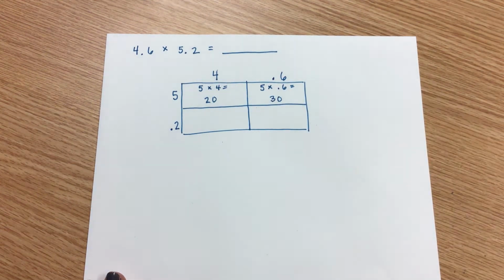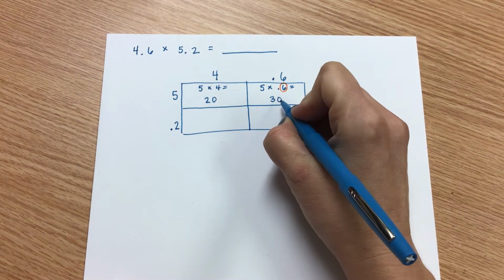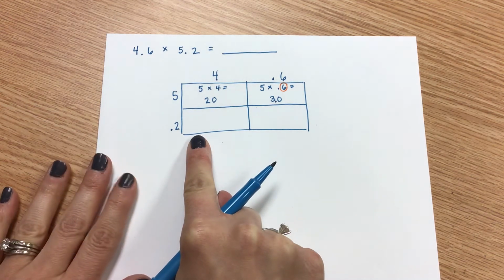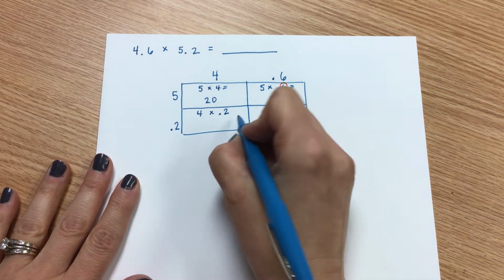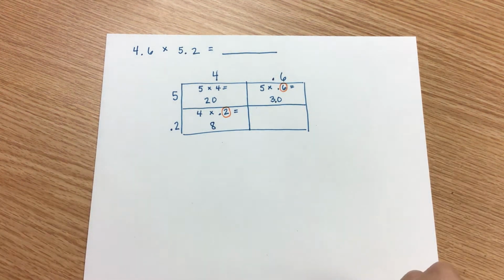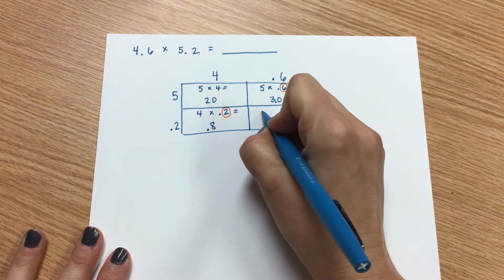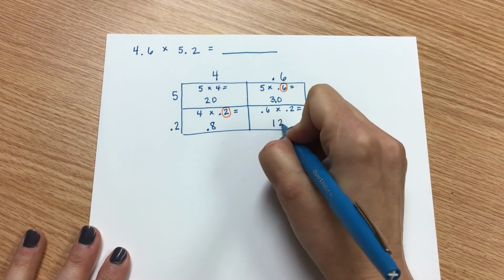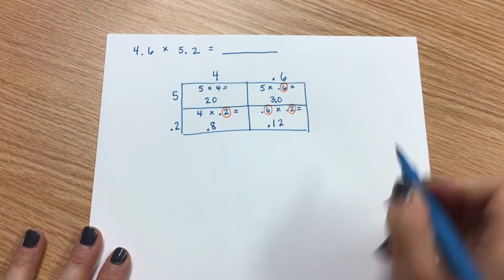Multiplying Decimals with Area Models - Lesson 2